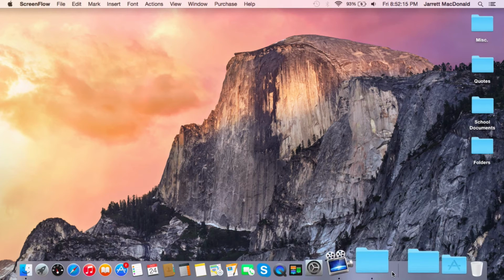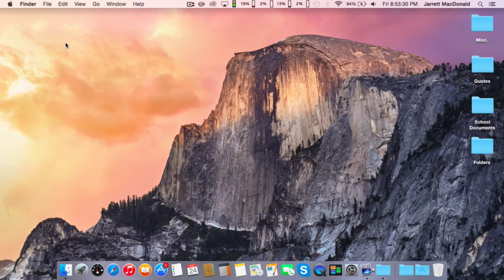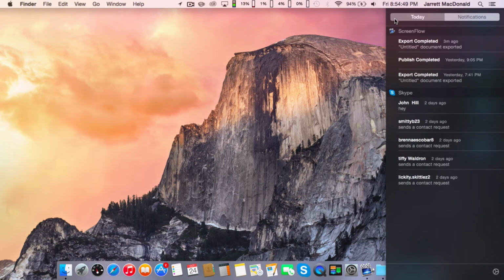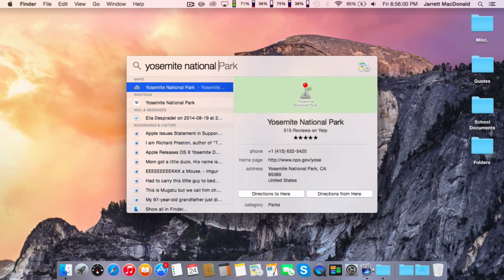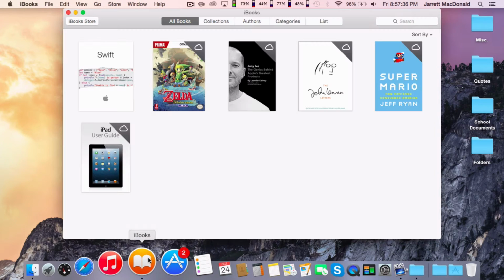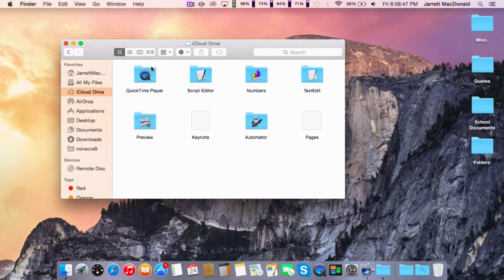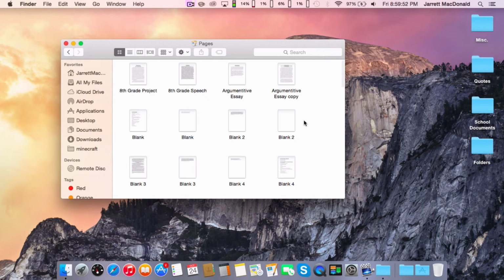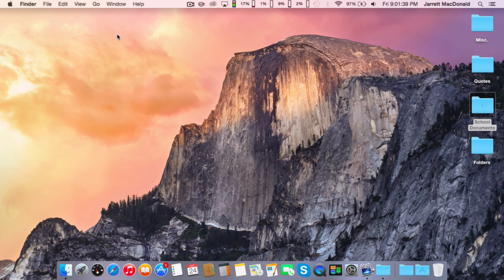Mac OS X 10.10 Yosemite: Beauty in Simplicity.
Welcome to my walkthrough of what's new in Mac OS X 10.10 Yosemite!
BYEEEEE